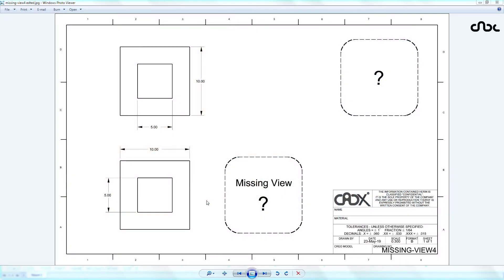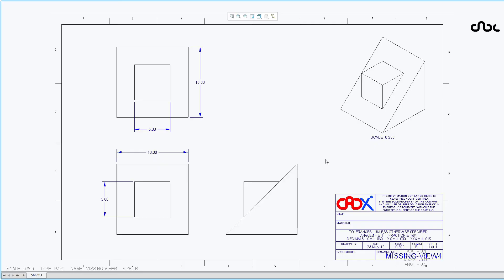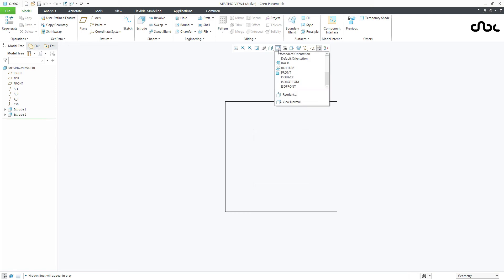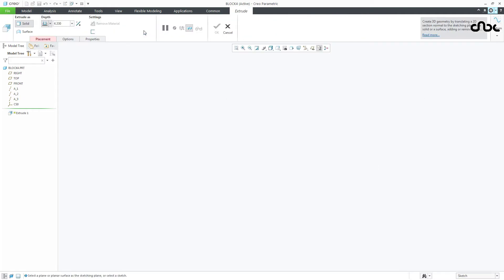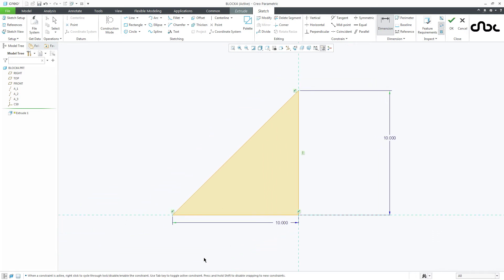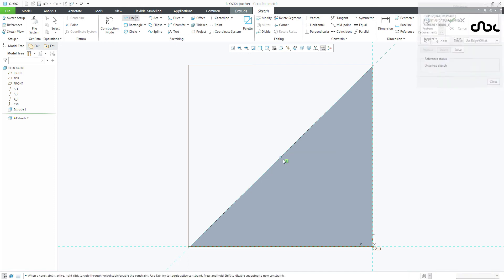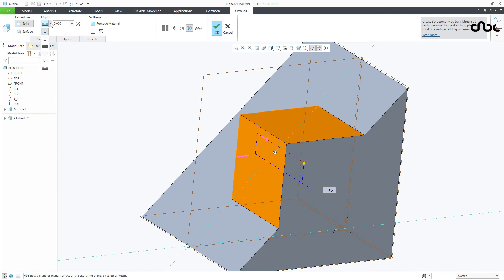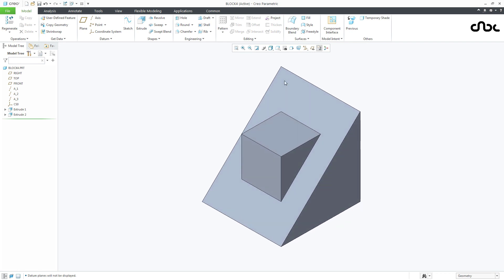Missing view exercise | Two similar views - box inside the box | guess the part.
Can you guess the missing view & part as per the two given views?